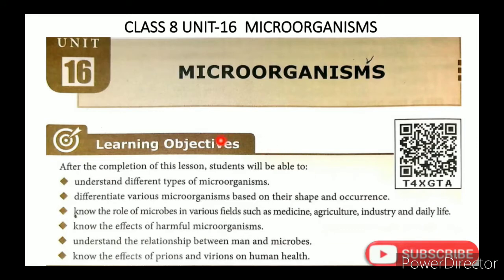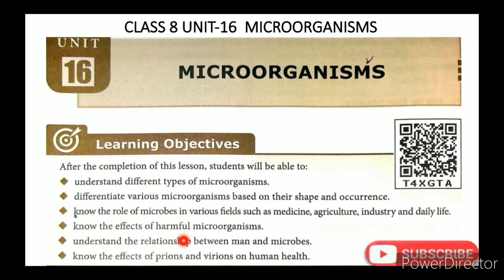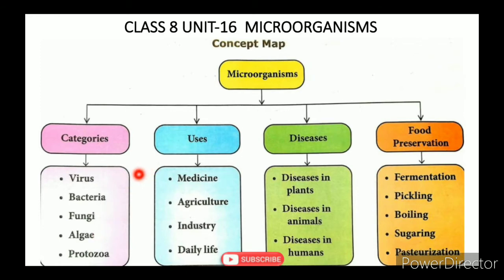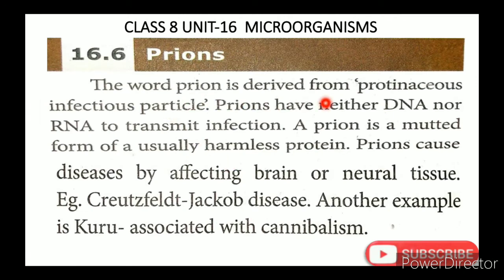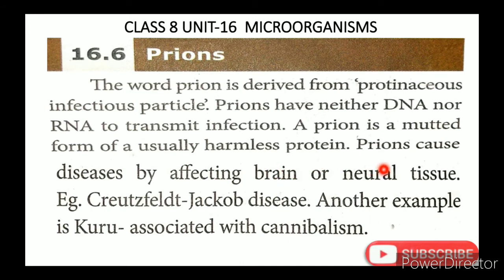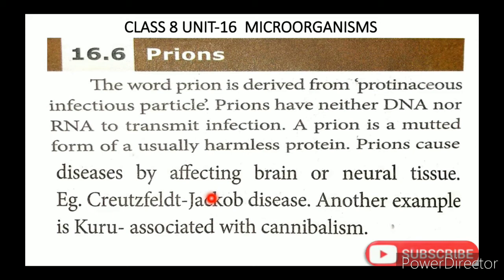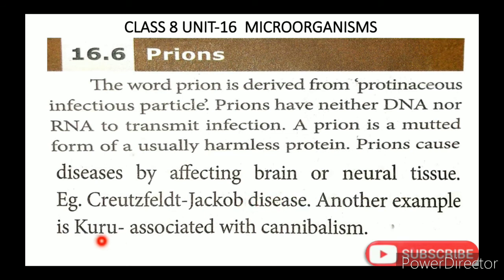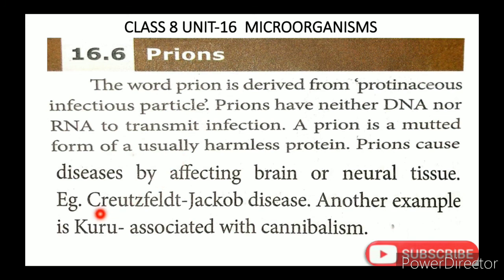CLASS 8 SCIENCE UNIT-16 MICROORGANISMS PART-6 PRIONS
CLASS 8 SCIENCE | UNIT-16 MICROORGANISMS | PART-6 | PRIONS TN SAMACHEER SYLLABUS